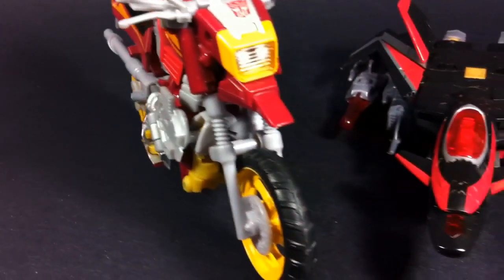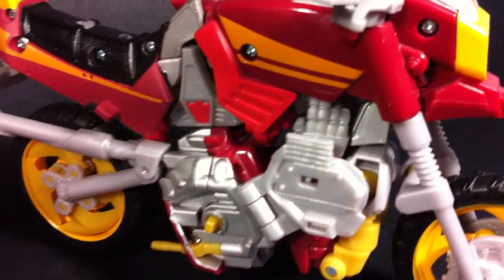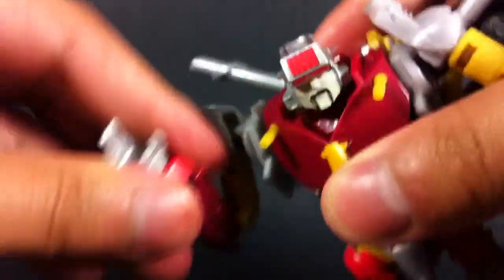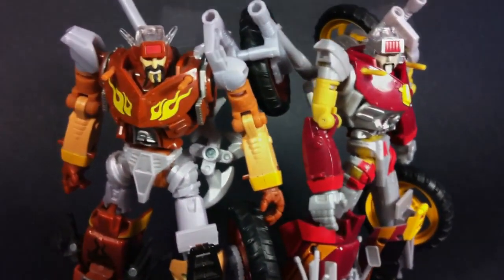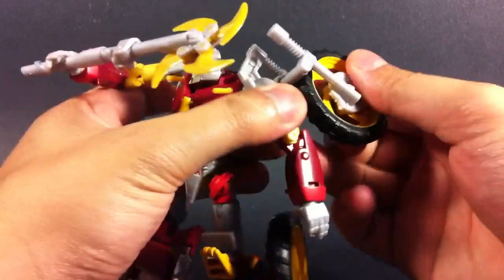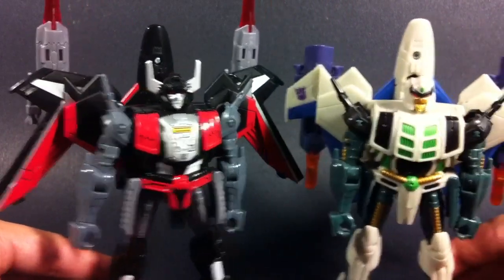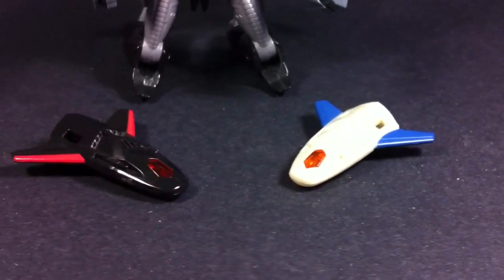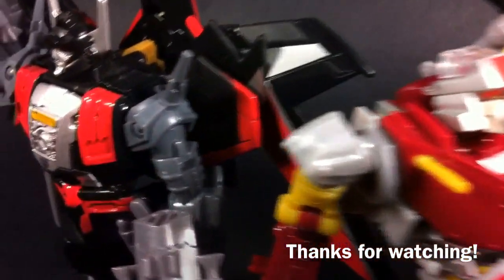Transformers Generations Junkheap & Sky Shadow | REVIEW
Even though the last wave of the 2011 Transformers Generations toyline ended in repaints, these are two of the best figures in the series.